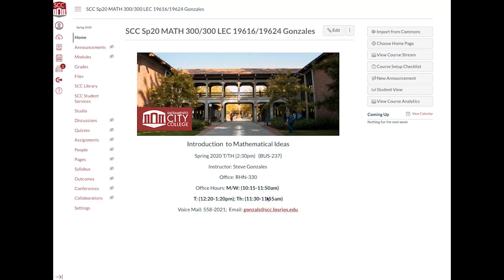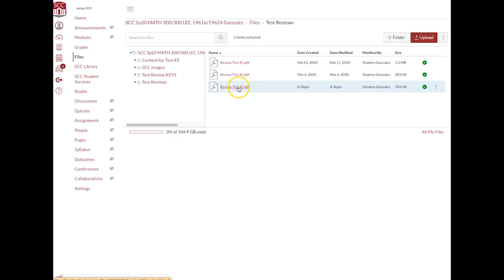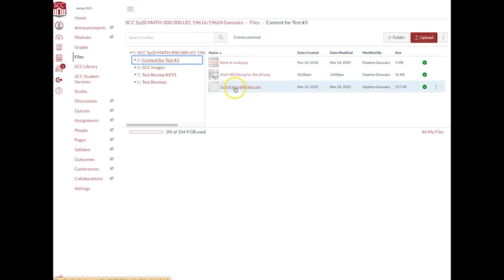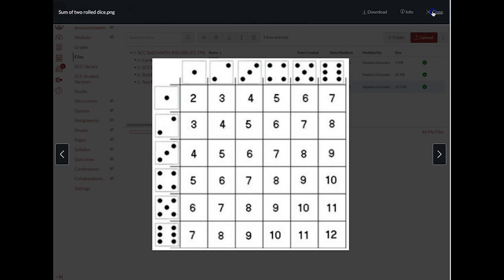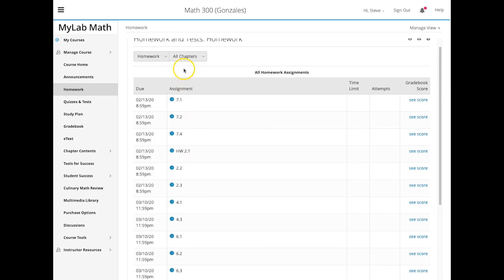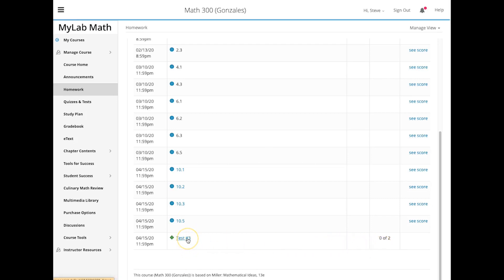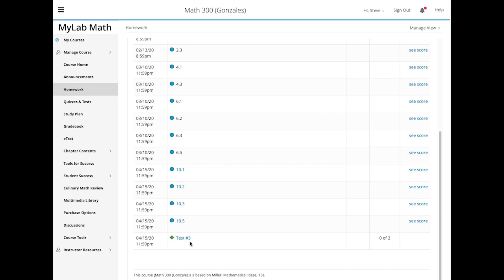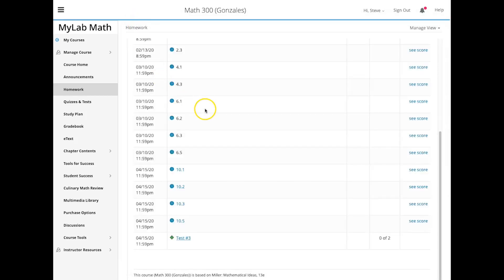Math 300 Directions for Test #3